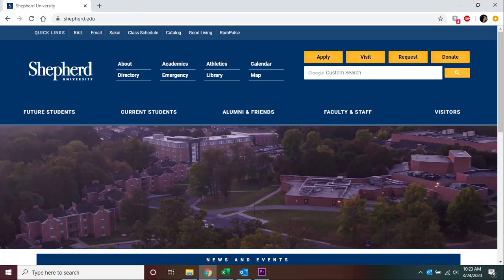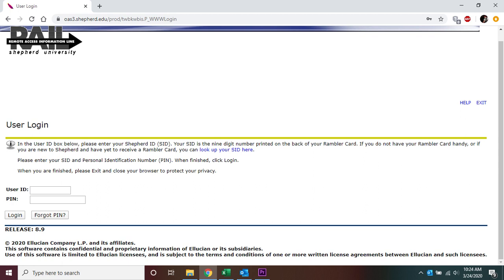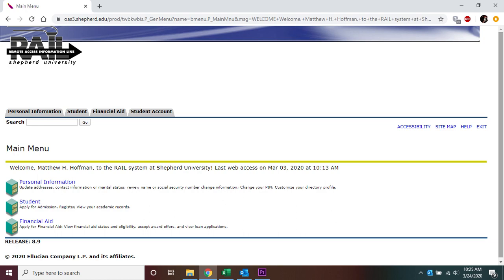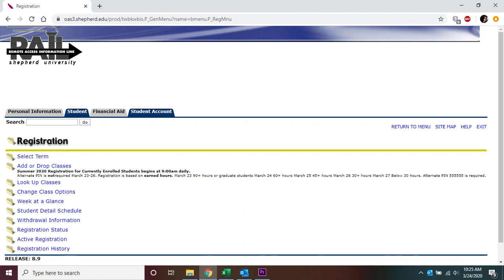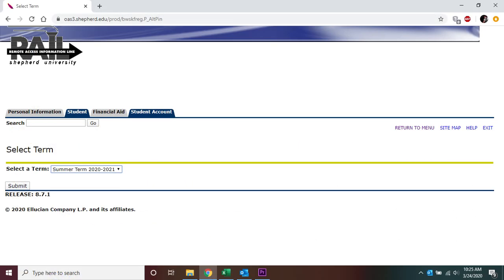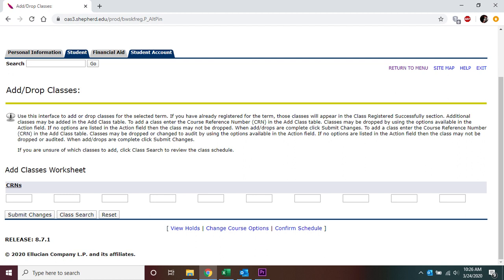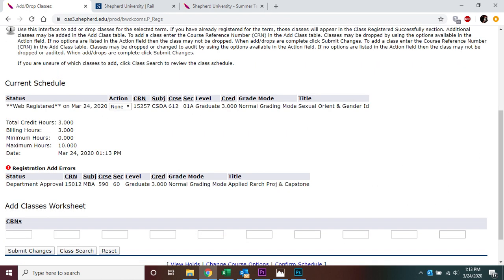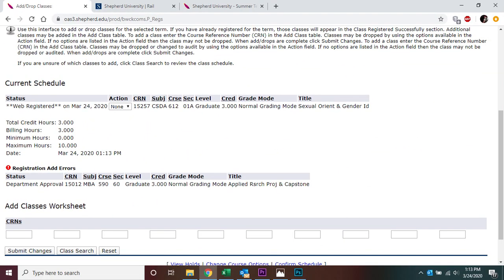Shepherd University: How to Register for Classes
Here is a quick tutorial on how to register for your Fall 2020 courses.